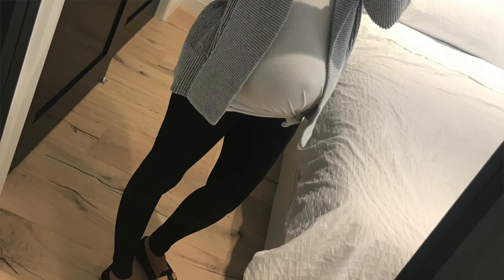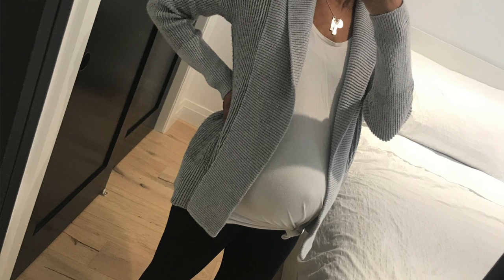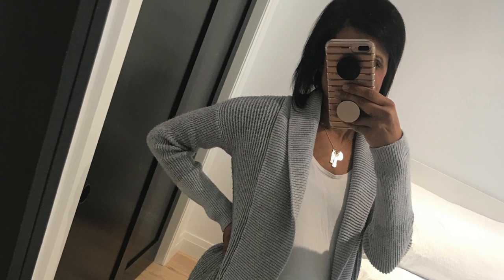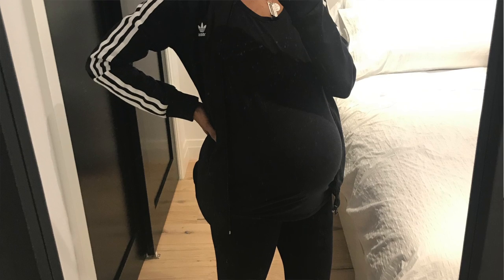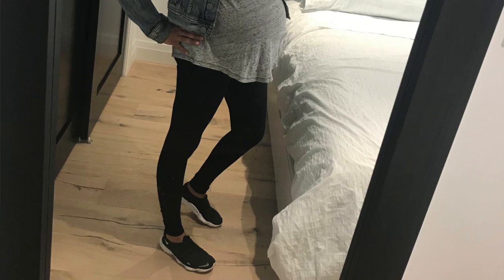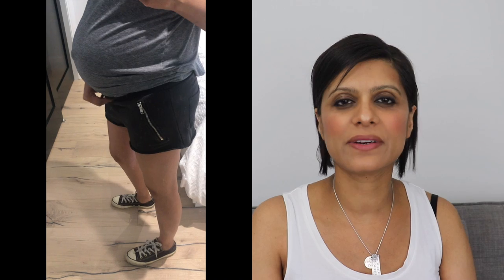SUMMER MATERNITY CLOTHES : Must-Have Items from a Mom of 4 (2020)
I made the mistake of buying too many maternity clothes when pregnant for the first time. Now that this is my 4th pregnancy, I’ve figured out what truly is essential.

✅ Nursing Bras

✅ Maternity Underwear

This is the machine that I use to create my custom vinyl labels:

Audiobooks:

Minimalism

Business